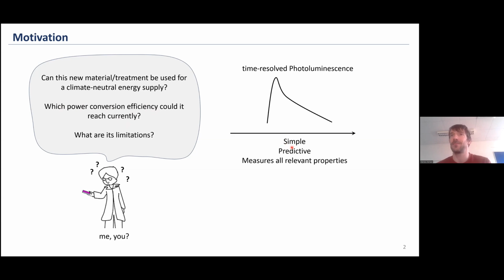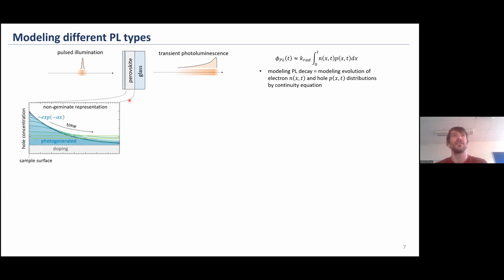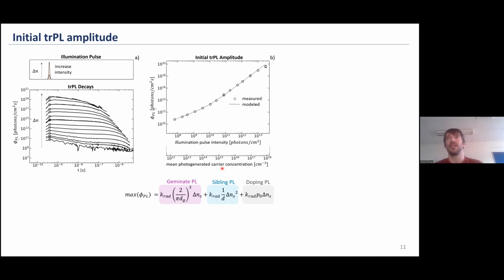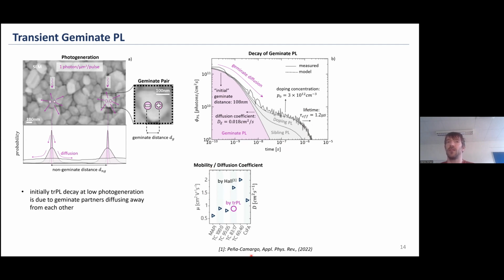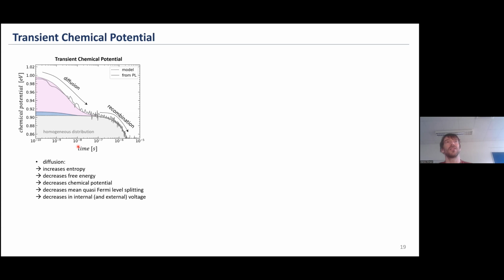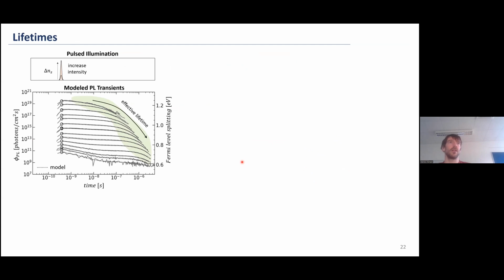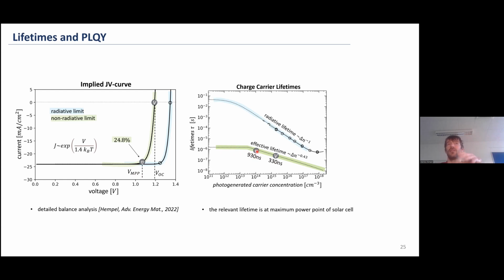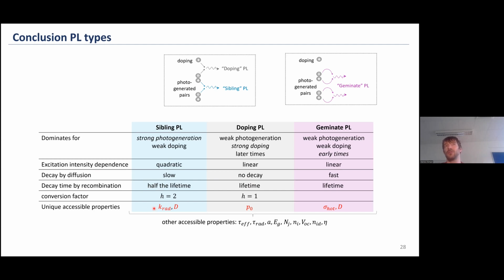Hannes Hempel - Transient Photoluminescence of Lead Halide Perovskites Beyond Lifetimes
Talk Given by Hannes Hempel on the 13th of March 2024
Abstract:
Transient photoluminescence (trPL) is the standard technique to quantify the lifetimes of photogenerated charge carriers in energy conversion materials. However, trPL decays are sensitive to processes other than only carrier recombination. We show that the initial trPL transients of lead halide perovskite thin films on glass are dominated by charge transport, namely hot carrier transport, spread-out of non-excitonic gemmate pairs, and redistribution. Including these processes in the modeling of trPL yields the doping and intrinsic carrier concentration, the mobility and diffusion coefficient, the hot carrier transport length, and the radiative and non-radiative lifetimes. Further, we calibrate trPL to absolute photon numbers, which allows quantifying the transient quasi-Fermi-level splitting and reveals fundamental energy losses in photo absorbers such as the increase of entropy by loss of geminate correlation and redistribution. The presented analysis is crucial for the appropriate interpretation of trPL and yields almost all optoelectronic properties relevant for application as a photo-absorber in solar cells.